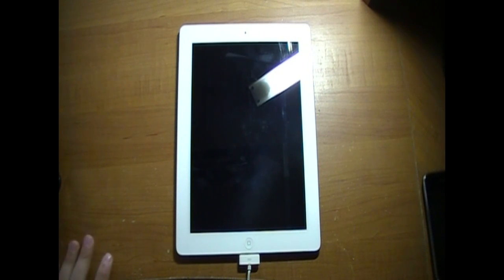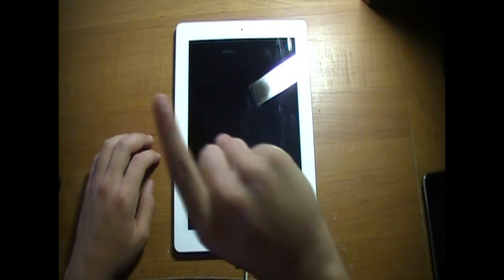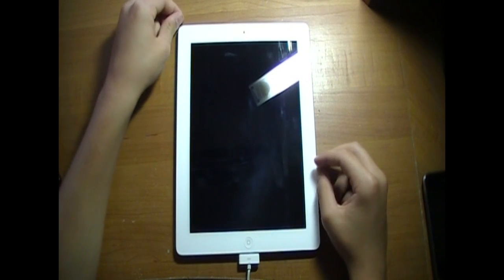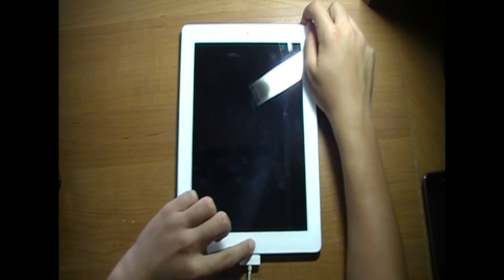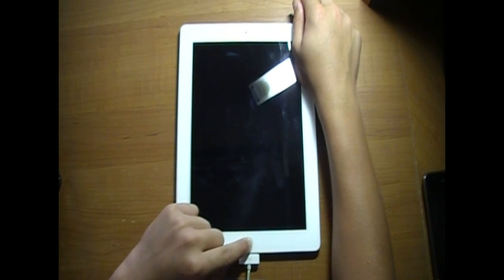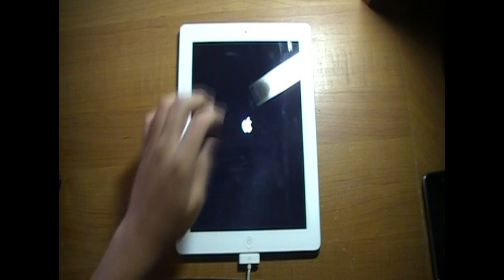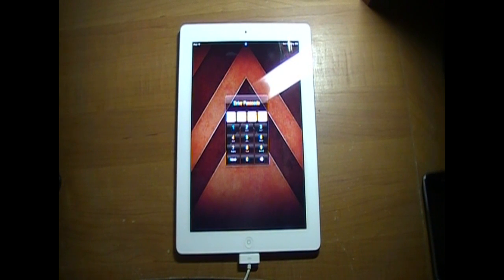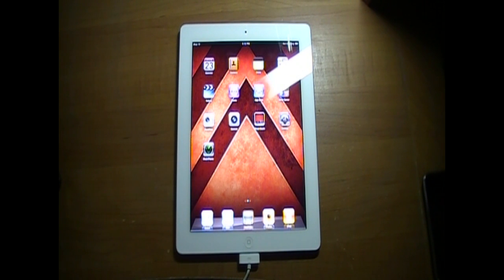iPad - How to get Out of DFU Mode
This is How To get Out of DFU Mode on your iPad 1 or iPad 2. There is one simple step and requires little effort. I hope you all like the video!

Sorry None of the video from iTunes Was there I was editing while i didnt realize that i never put it in. I record audio from my camera and also on my headset. so i have to sync it and i got side tracked. If there is anything else wrong with the video that is the reason why.